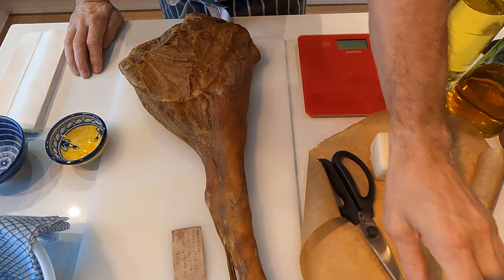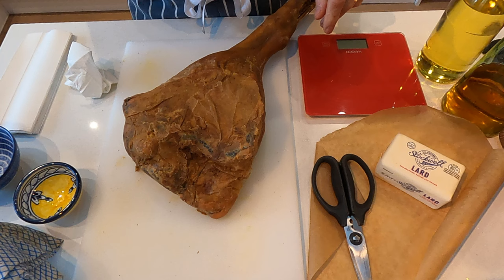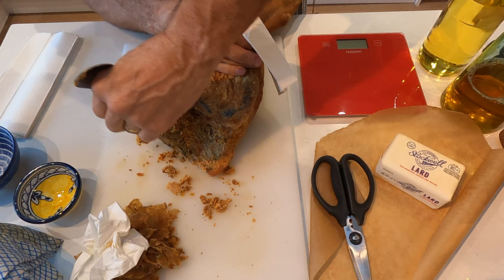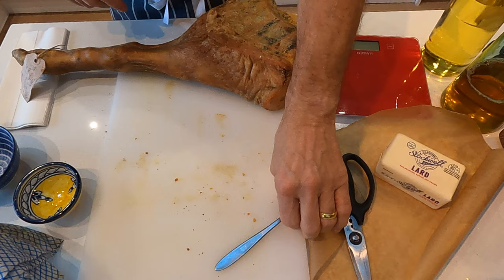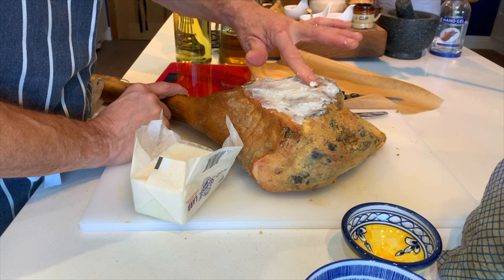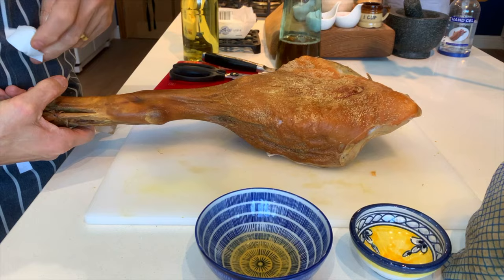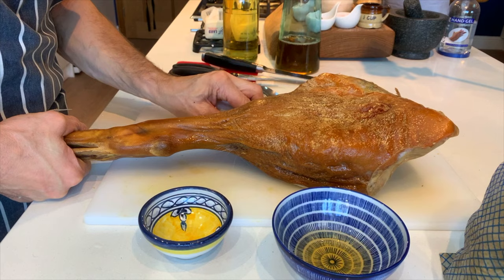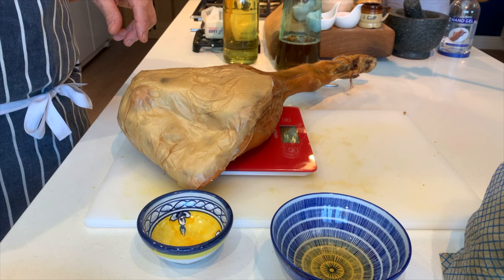Prosciutto - Looking after a 6 year old Ham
00:00. INTRO
02:00. CLEANING THE HAM
03:00. TOOLS YOU'LL NEED TO DO THIS
03:30. REMOVING THE PAPER AND SUGNA
08:00. LARD OR SUGNA APPLICATION
10:00. PAPER ON AND TRIMMING
10:52. VINEGAR AND OIL POLISH
15:20. WEIGHING THE FINISHED HAM

is something that everyone who ages hams like this should know. In this video I show you how you can renew the fat layer on the exposed meat surface. This is also known as lard or Sugna. Over time this layer can break down so to ensure it stays in good condition, I cover this with greaseproof paper. This protects the sugna and prevents it from drying out too much.

Your support is really appreciated. For more of the same kind of content and if you would like to be notified when I post, please click on the bell.

I have a web store where you can purchase some of the items I talk about in our videos. You can access our store via the